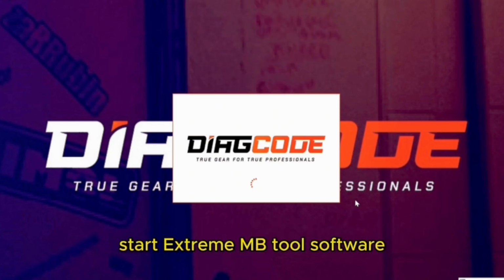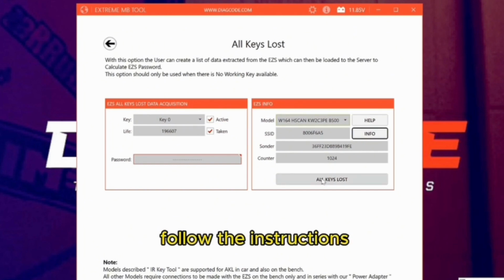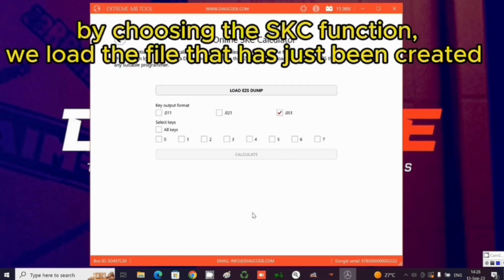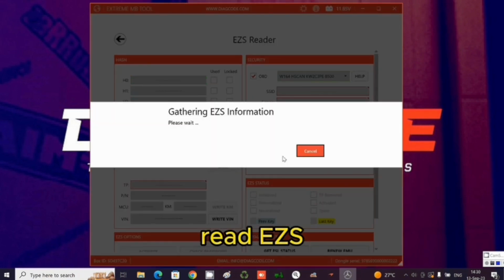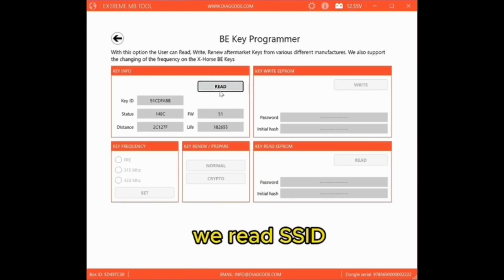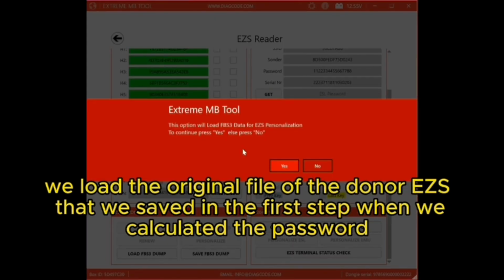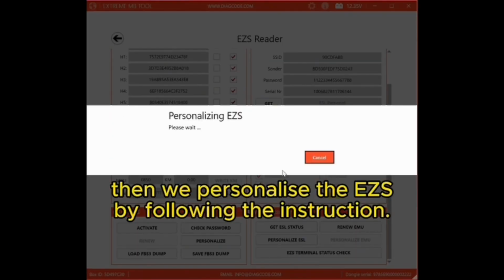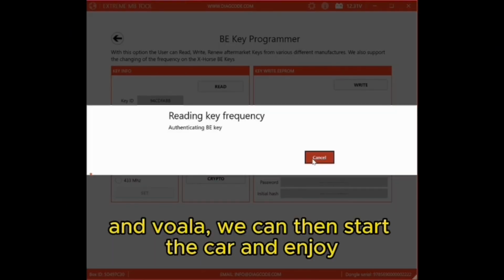Broken or stolen EZS on Mercedes - very easy you can personalize another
The quickest and most efficient way for changing Mercedes EZS with the help of Extreme MB tool from Diagcode. In this case the original EZS is missing or not working or stolen.